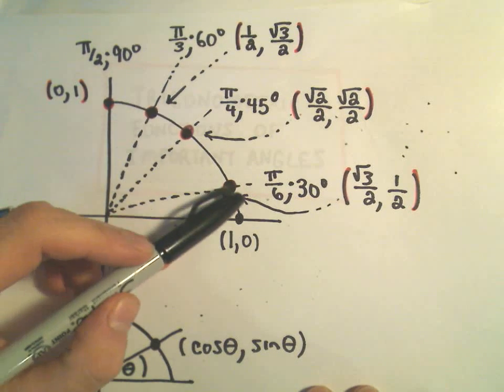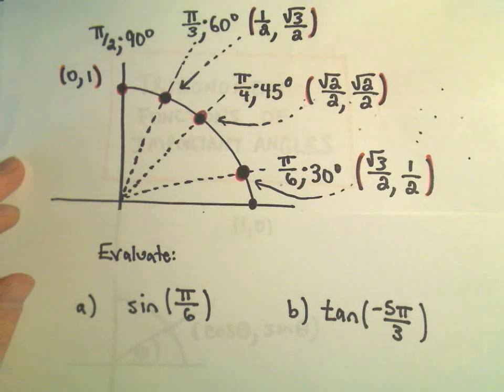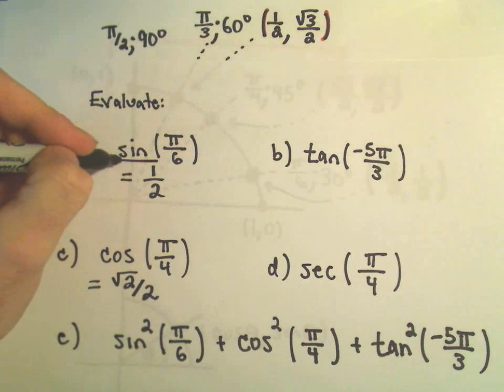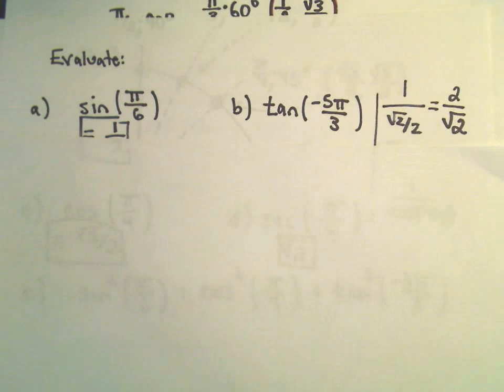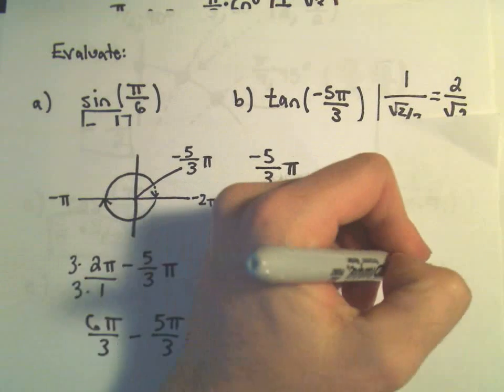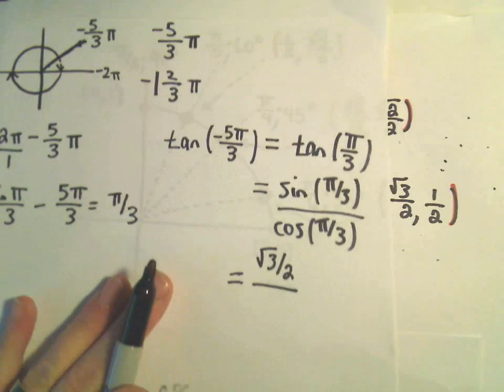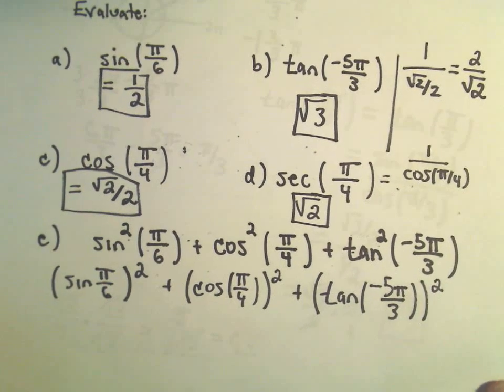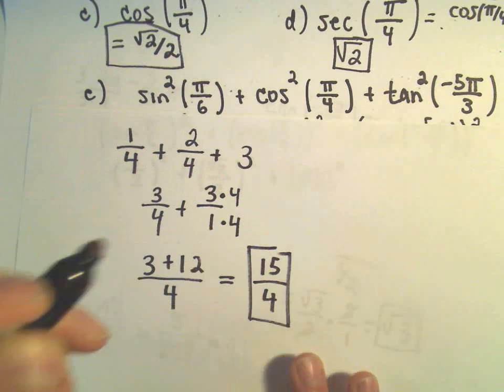Evaluating Trigonometric Functions at Important Angles, Ex 1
You da real mvps!   $1 per month helps!! Evaluating Trigonometric Functions at Important Angles, Ex 1. In this video, I show how to use the unit circle and reference angles to find some values for different trig functions.